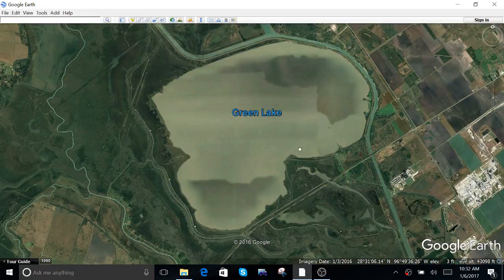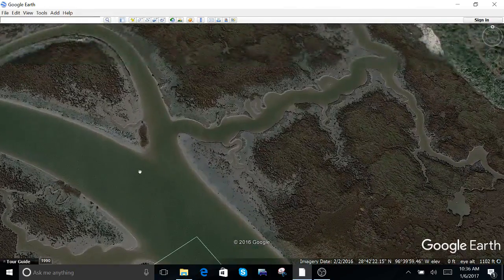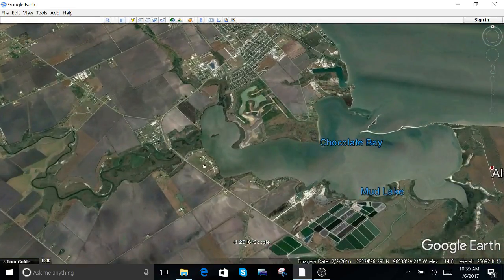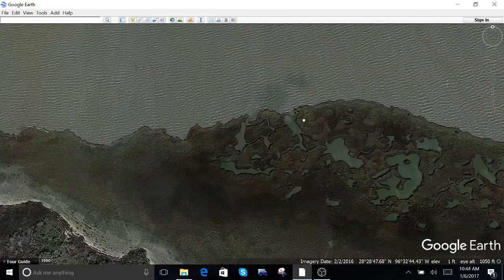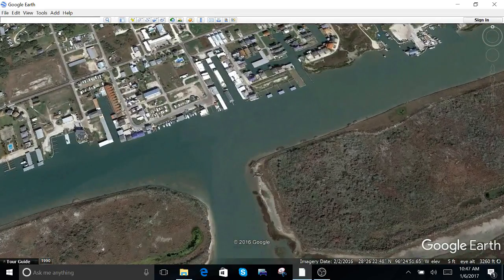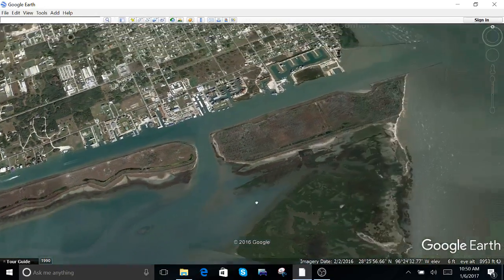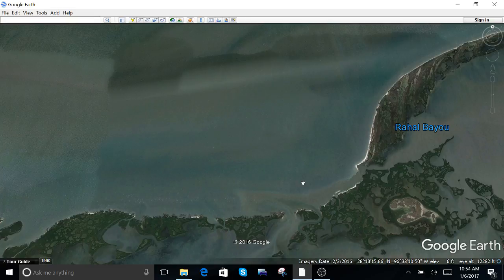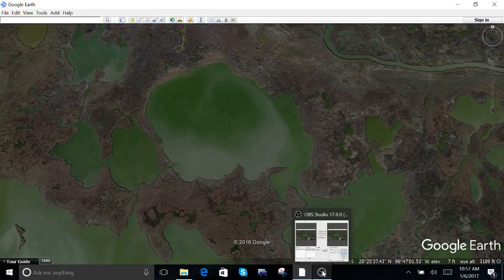How To Find Spots To Fish On Google Earth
this is just what I look for when I go exploring new ground